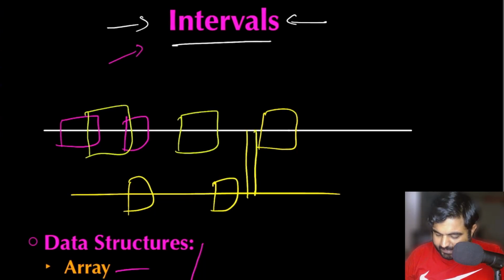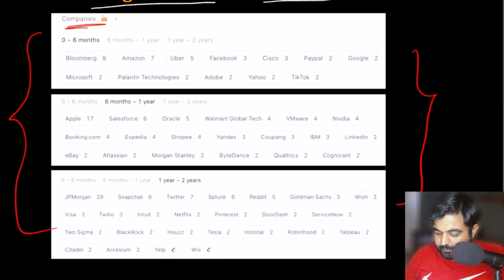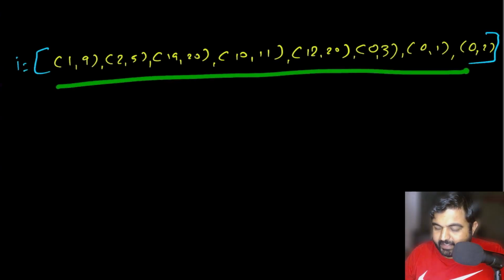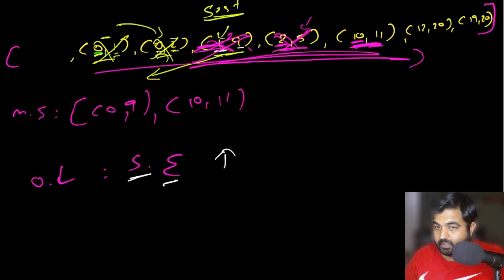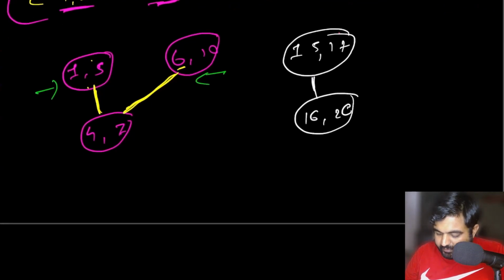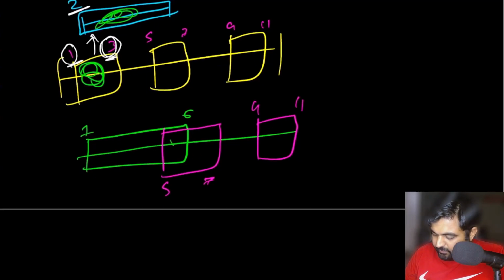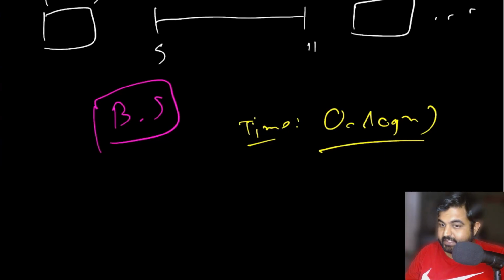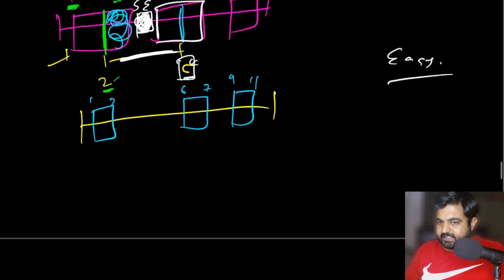Interval Coding Pattern | FAANG Interview Prep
Interval coding pattern explained for FAANG-style technical interviews and LeetCode range problems.

Learn how to think about overlaps, merging, removing, and comparing intervals so you can solve related questions more systematically. This tutorial is for software engineering candidates who want stronger DSA pattern recognition before interviews.

Timestamps:
Introduction to Intervals: 00:00
Possiblities: 02:18
Leetcode Example 1: 05:11
Leetcode Example 2: 19:11
Leetcode Premium Example 3: 26:54